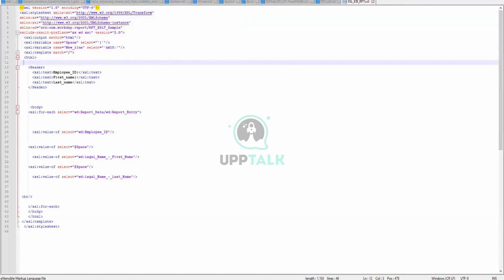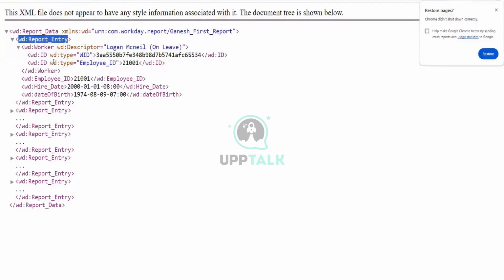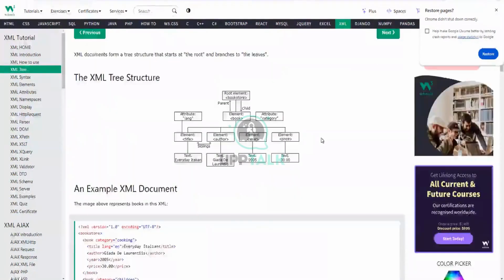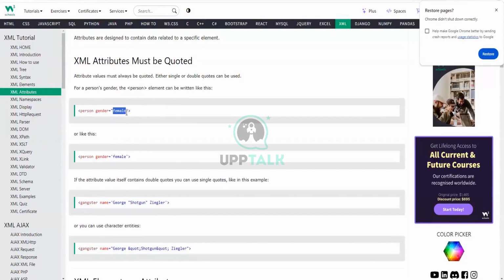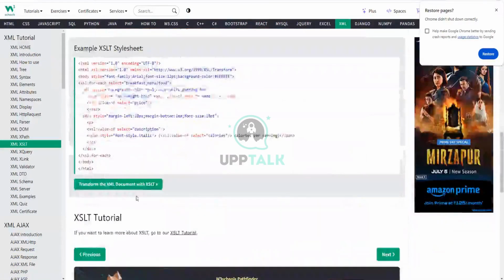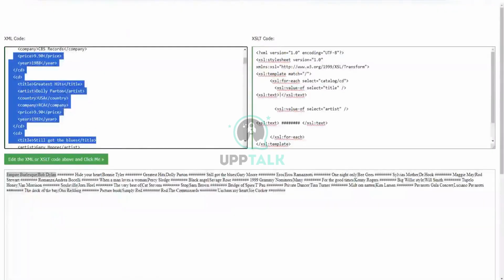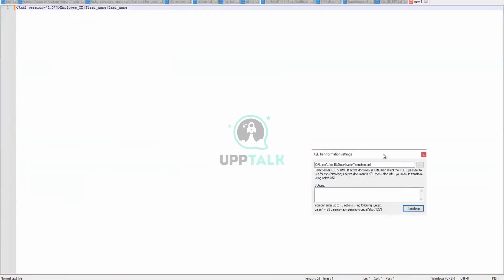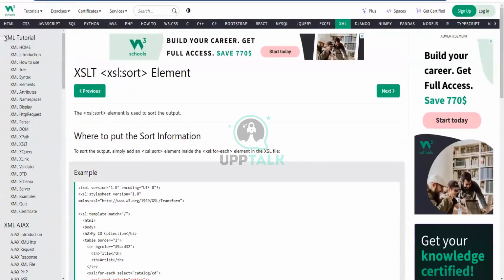Workday Integration Overview On XSLT | Overview On XSLT in Workday Integration | UppTalk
Overview of Workday Integration on XSLT
Greetings from UppTalk! We give a thorough rundown of Workday Integration's XSLT (Extensible Stylesheet Language Transformations) in this video 🔄🛠.

Discover how XSLT is essential for converting XML data between Workday and external systems, allowing for strong and seamless data integration flows! This video is your go-to resource if you're new to XSLT or want to learn more about it 🚀.

The following will be covered in this video: 📌 What is XSLT and why is it important for Workday integration? 🤔 📌 The basic structure and syntax of XSLT files 📄 📌 How to use XSLT in Workday EIB and Studio integrations ⚙️ 📌 Real-world use cases and examples 🌍 📌 Best practices for developing and debugging XSLT transformations 🧠

👨‍💻 Ideal for anyone interested in learning how to integrate Workday with XML transformations, including developers and integration consultants!

for comprehensive courses and training. is the URL for the Workday API Integration.

🔚 WorkdayIntegration Hashtags (Passage Style)XSLT XSLTInWorkday WorkdayDataTransformation WorkdayIntegrationTutorial WorkdayXMLTransformation UppTalkLearn Workday Integration UppTalkLearning WorkdayTechTraining WorkdayIntegrationDevelopment @upptalk3804

Workday Integration XSLT
XSLT in Workday
Workday XML Transformation
Workday Integration Tutorial
Workday Integration Development
Workday Custom Transformation
Workday Integration Course
Workday Automation
Workday Integration Debugging
Workday Integration Configuration
Workday Data Transformation
Workday Integration Careers
UppTalk Workday Tutorials
Workday Integration Training
Workday API Guide
Workday Developer